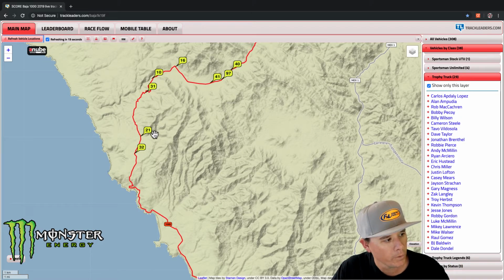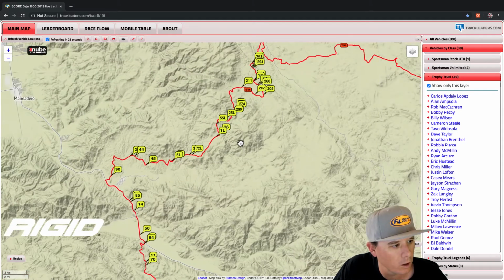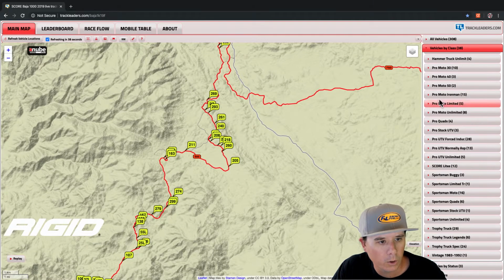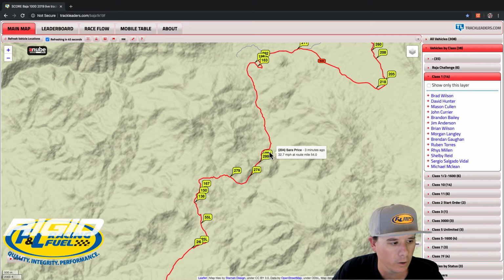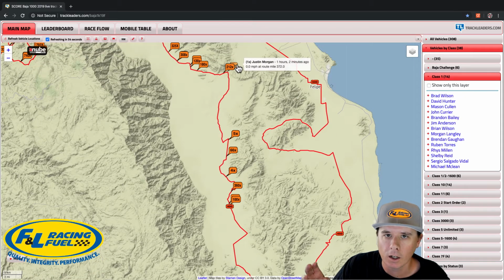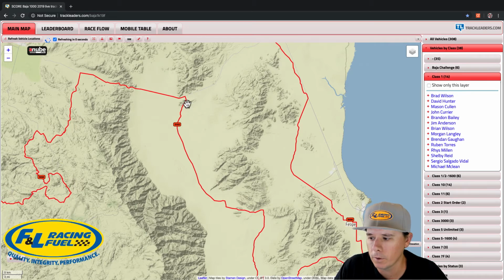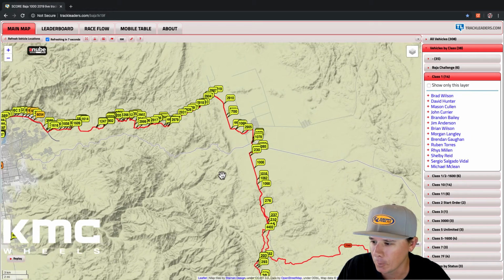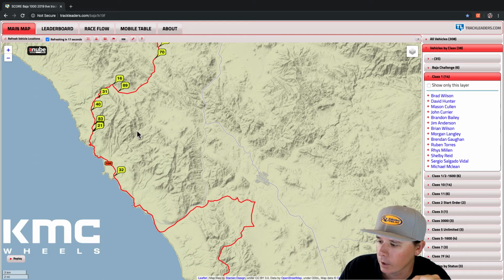KMC Wheels Fishgistics 2019 Baja 1000 Hour 3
Coverage of the 2019 SCORE Baja 1000